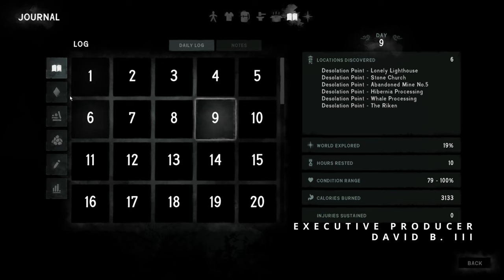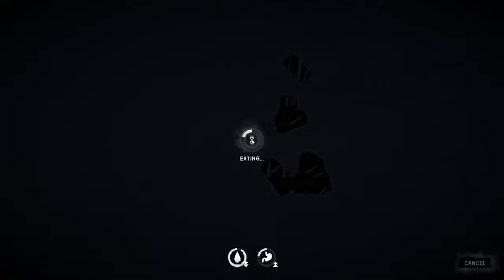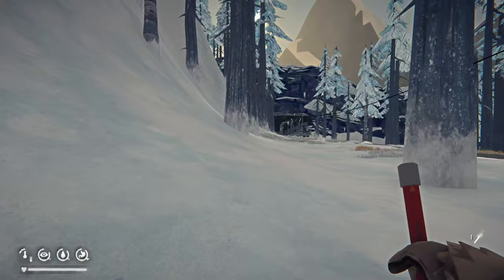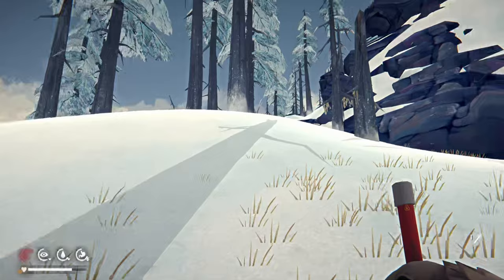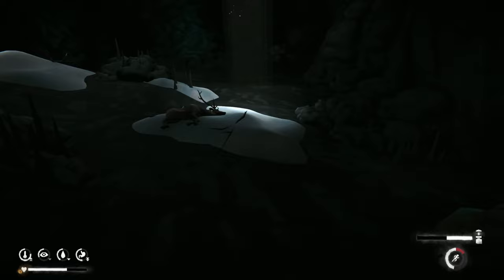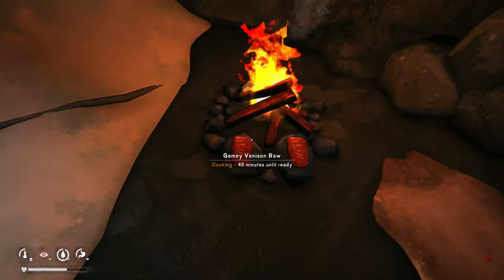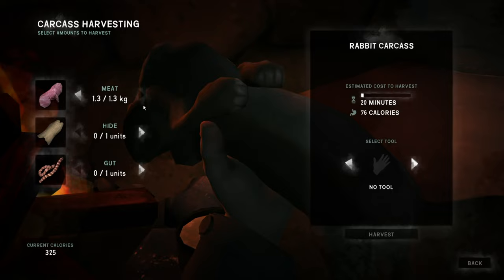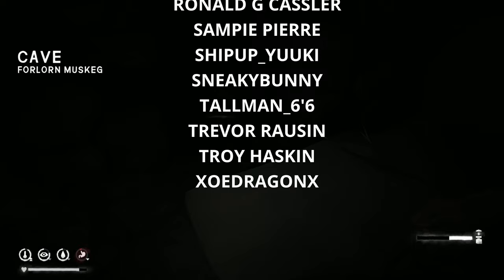The Long Dark - Interloper 500 - Part 37